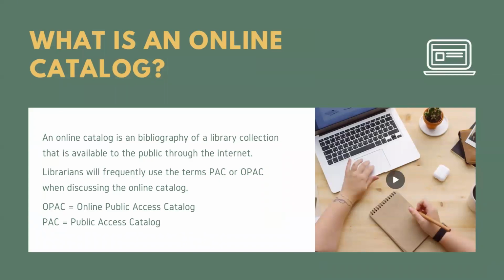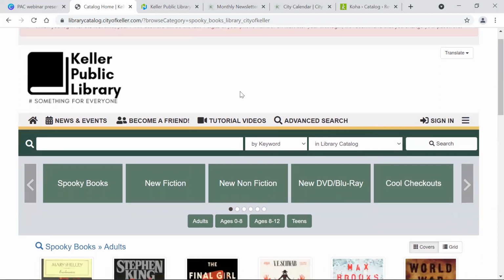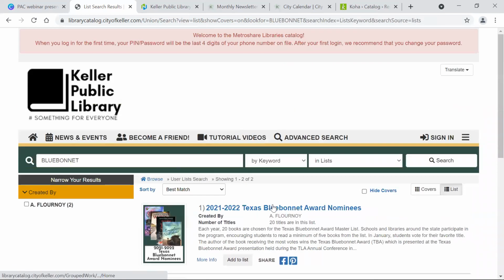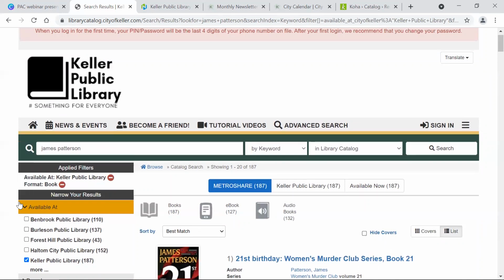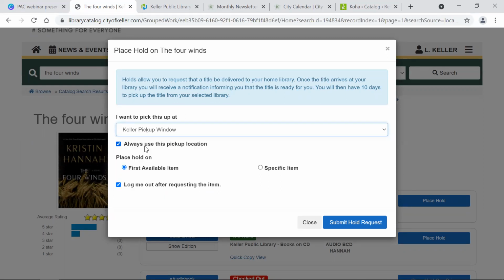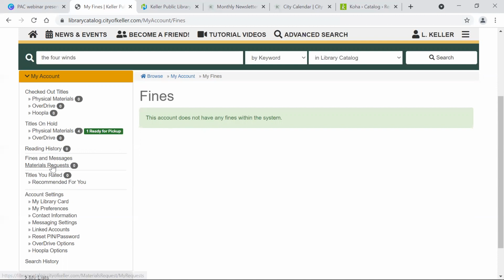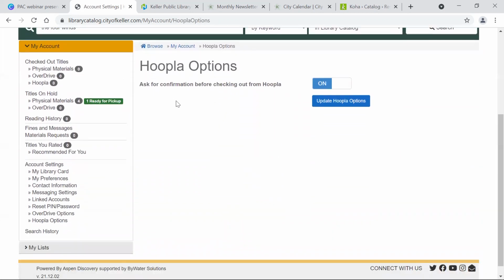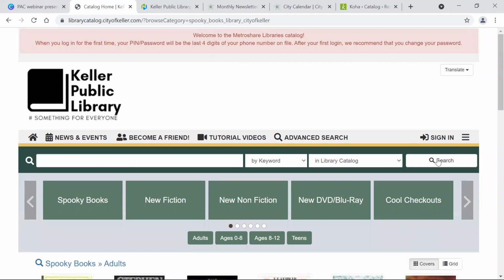Using the Online Catalog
Ann walks you through the ins and outs of our new online catalog.